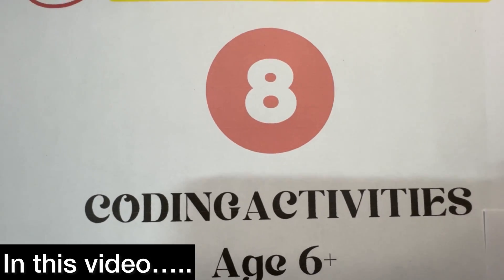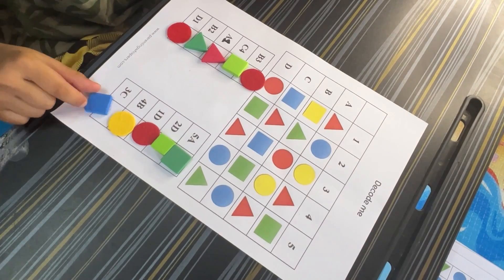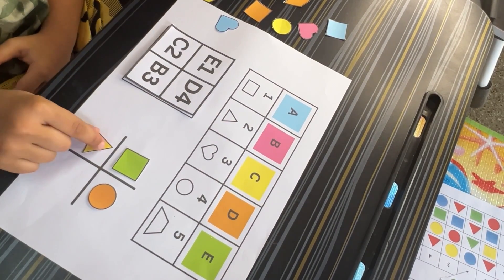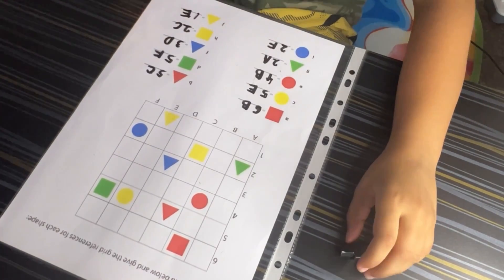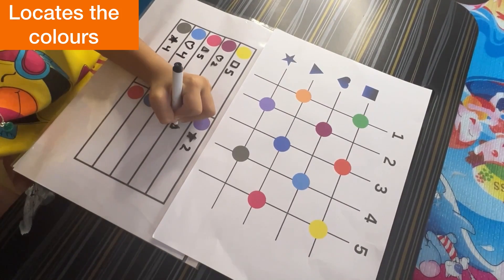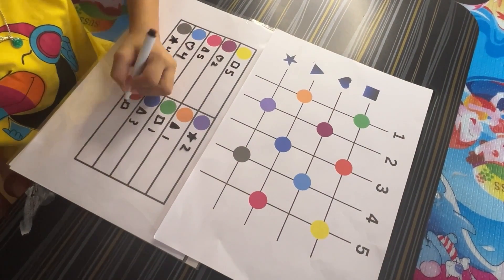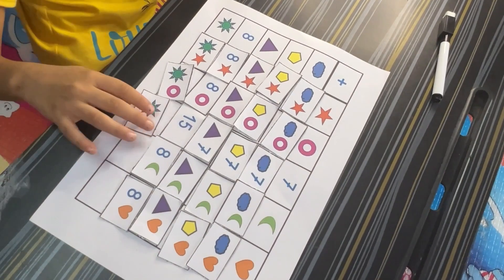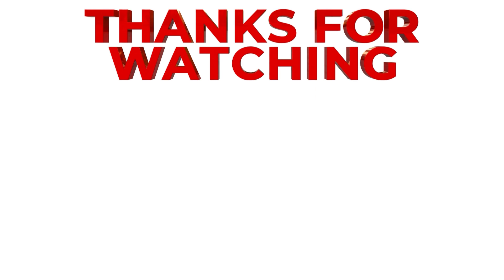8 Brain gym Activities For Kids | Coding Activities (Age 6+)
8 Easy and Simple Brain Activities For Kids |  Brain Boosting Exercises |
Benefits:
✅Activates both right and left brain.
✅Develops coordination and fine motor skills.
✅Improves concentration
✅Enhances Brain Development
✅Attentiveness
✅Logical thinking
✅Alertness
✅Visual Discrimination
✅Critical Thinking
✅Memory Enhancement
✅Pattern Recognition
✅Cognitive Development
✅Spatial Awareness
✅Problem-Solving

👉Link to Brain Boosting Worksheets.

2. Colour and Shape Coding
3. Shape and colour coding
6. Placing Color Circles on a Grid
7. Placing Color Circles According to a Sequence
8. Coding Elements in a Grid Matrix

🎉 21 Days of FREE Brain-Boosting Worksheets! 🧠🎉

for an exciting 21-day challenge packed with fun, educational, and engaging worksheets designed to enhance your child’s brain development!

Each day, we’ll be sharing activities that focus on:

🧩 Visual Discrimination
🔄 Bilateral Coordination
🎯 Hand-Eye Coordination
💻 Introductory Coding Skills

✍️ Fine Motor Development and much more!
These worksheets are perfect for boosting your child’s cognitive skills while keeping them entertained. Best of all, they’re FREE for 21 days!"